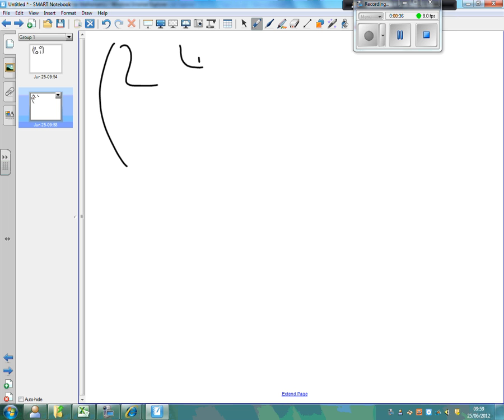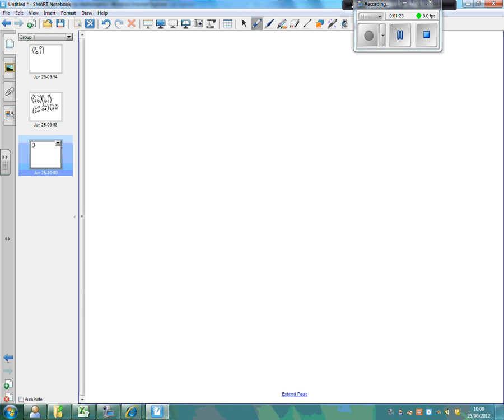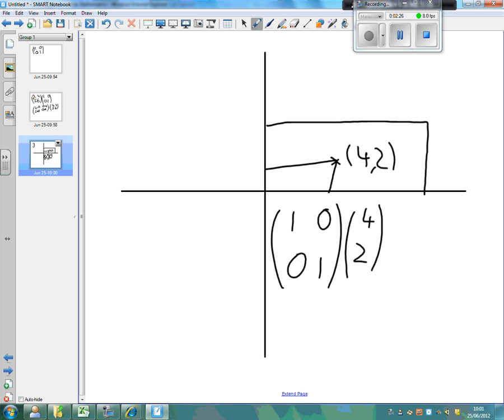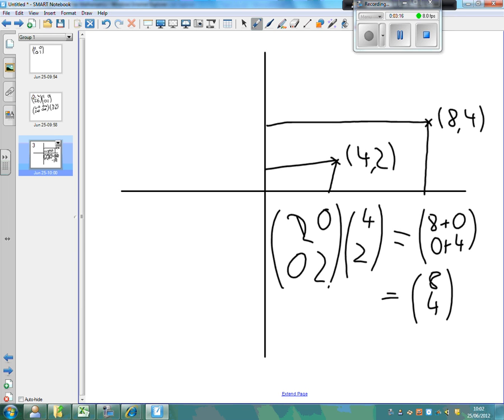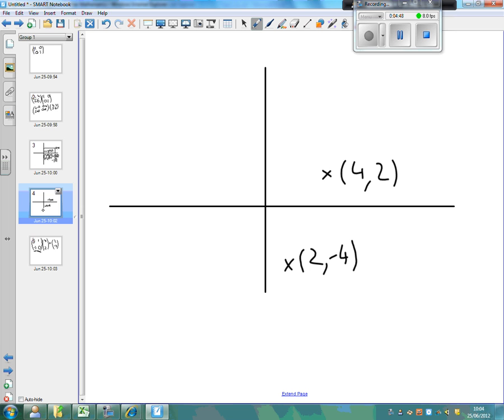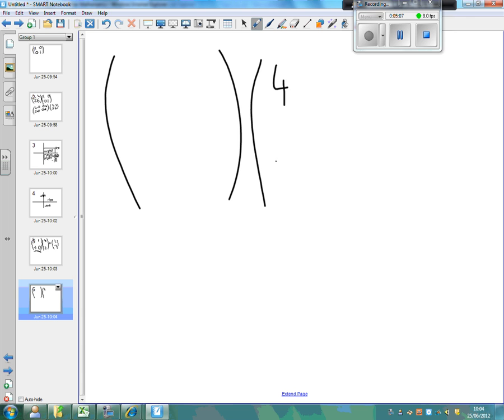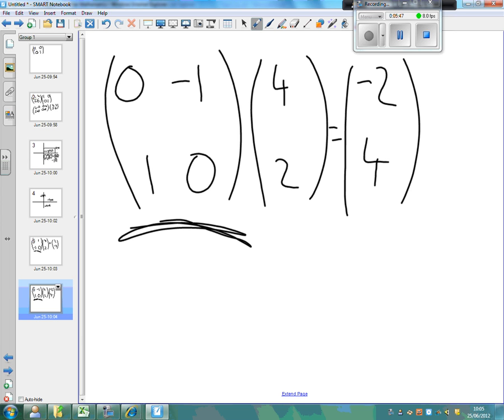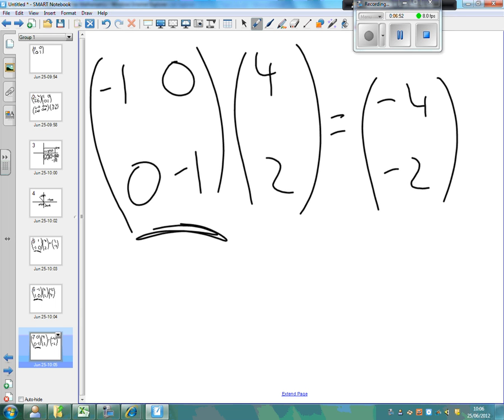Identity matrix and transforming matrices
A video from Further Your Maths on the identity matrix and transforming matrices.

Visit the topic page of Identity matrix and transforming matrices